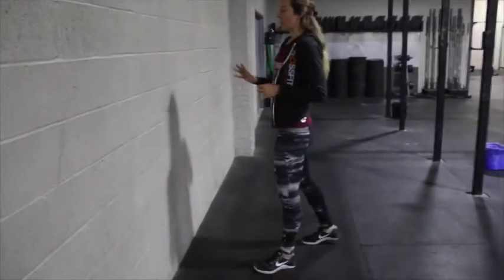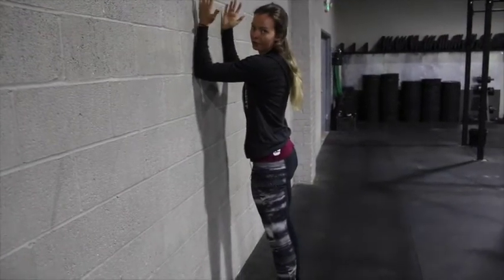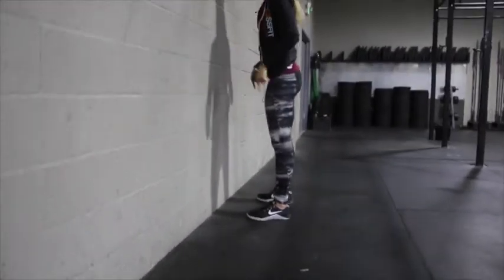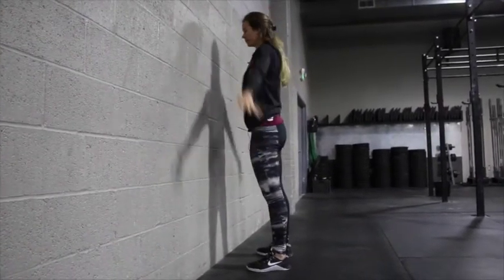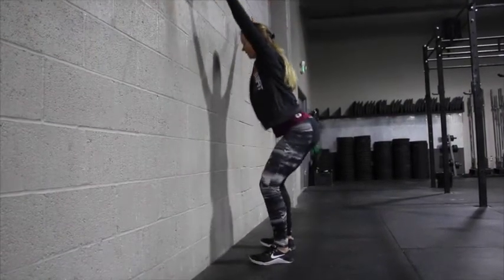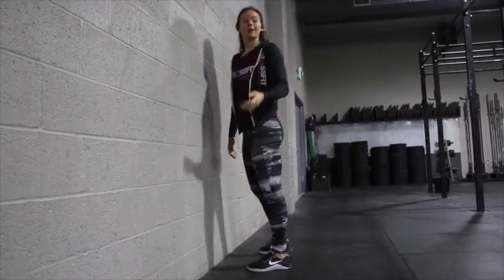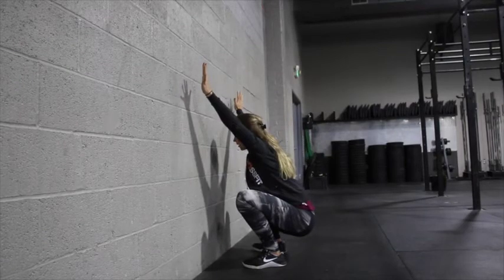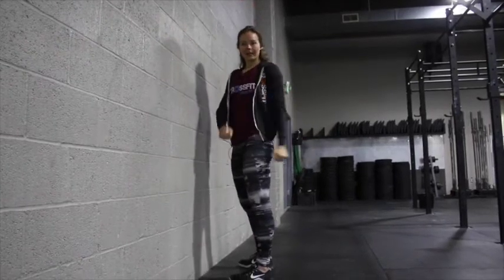Squat Therapy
Squat Therapy is a great drill for keeping an upright position and improving your squat technique and form.  Use this before and after a workout.

When you are ready to give us a try head over to CrossFit Federal Hill.com and book your free intro